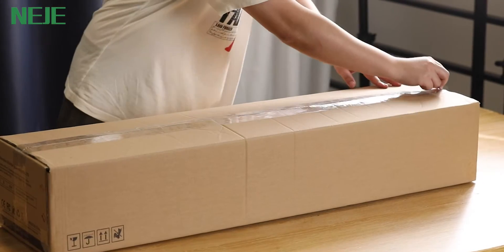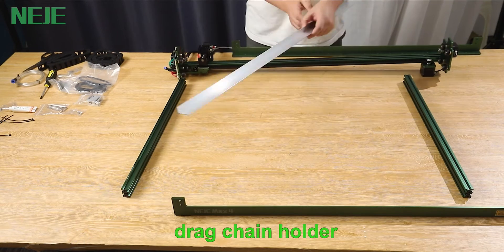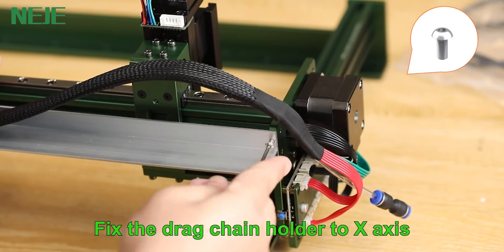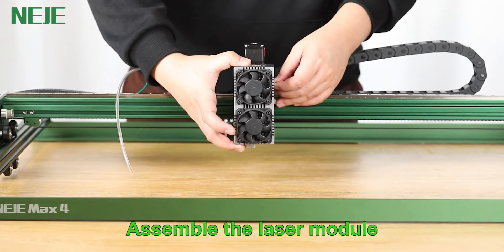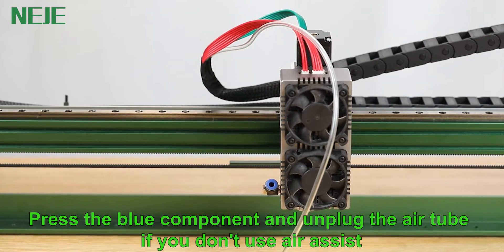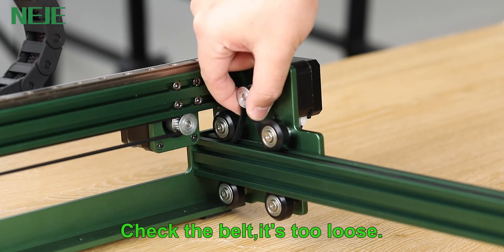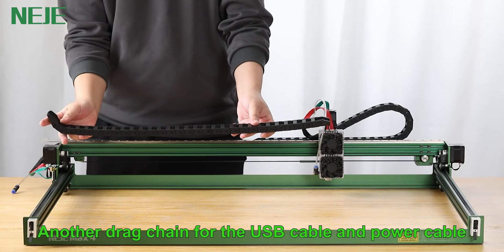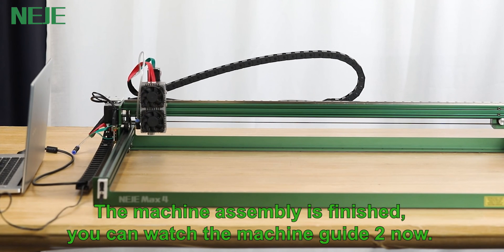Machine Guide 1 | NEJE Max 4 Assembly Instructions | Laser Engraver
Machine Guide 1 | NEJE Max 4 Assembly Instructions
The Machine Guides are specially made for beginners.
If you just received the machine,you can watch these videos to get started.